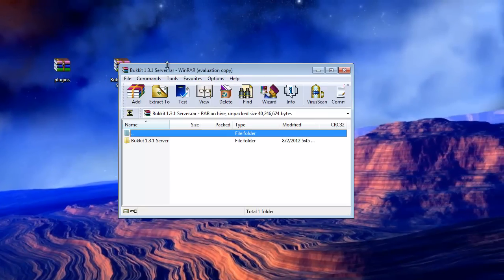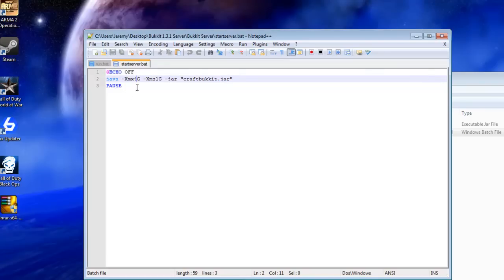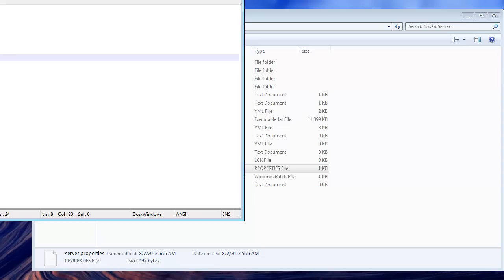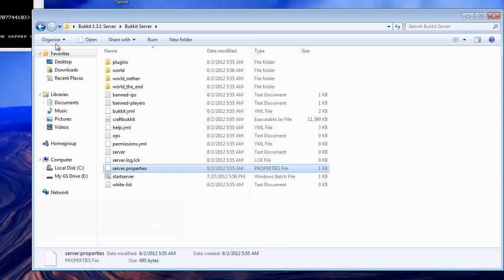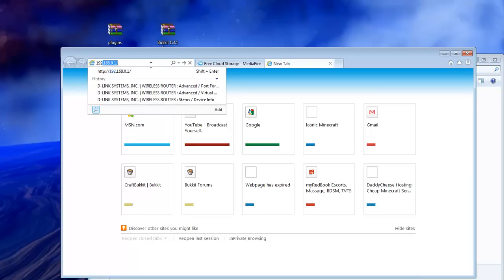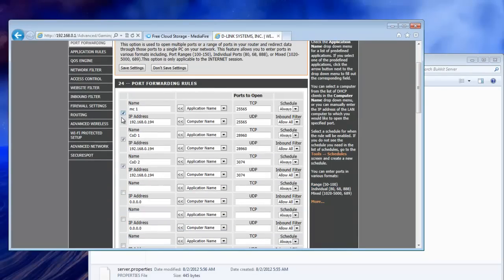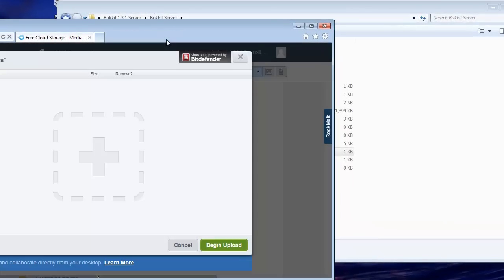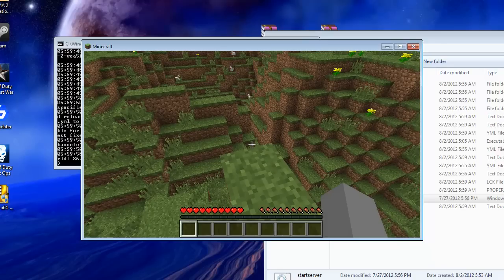How to Make Minecraft 1.11.1 Spigot Server | BEST | FAST | EASY